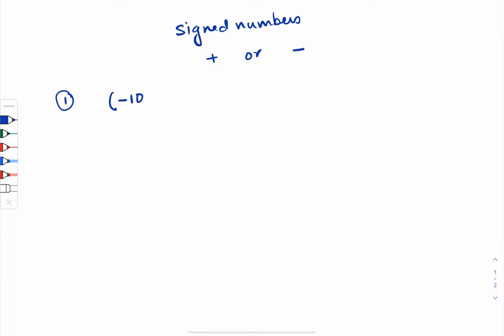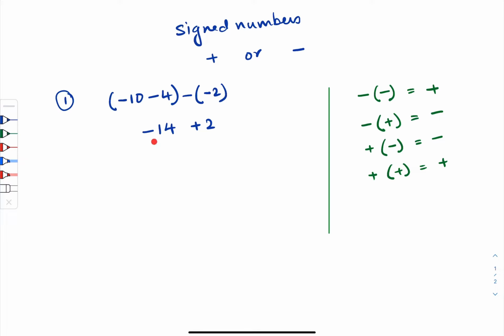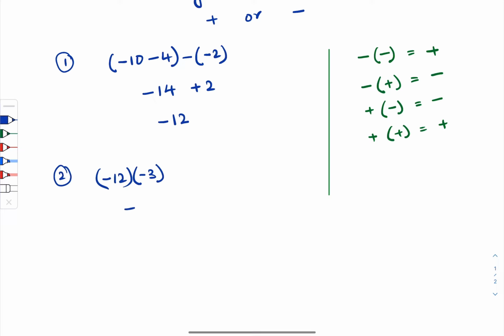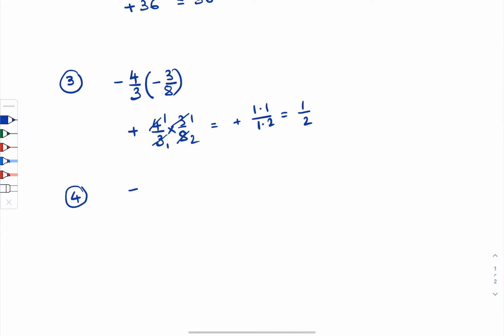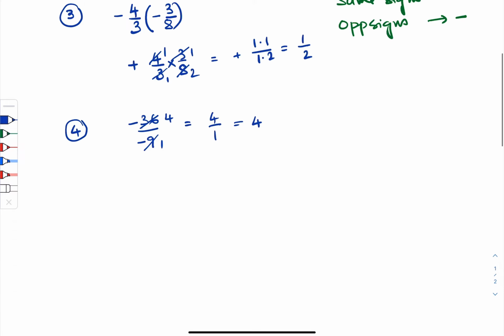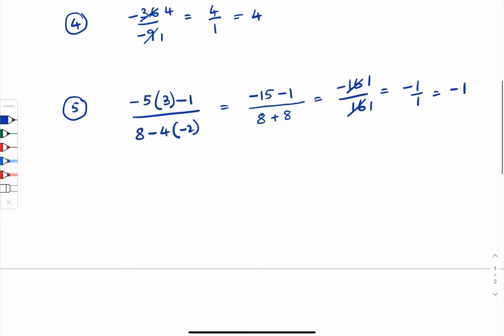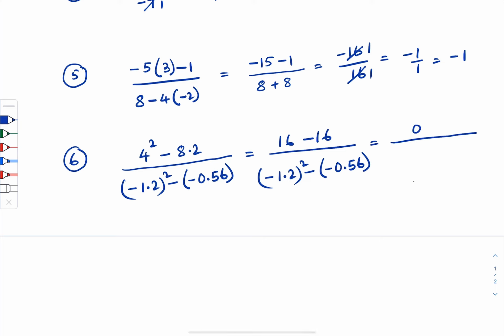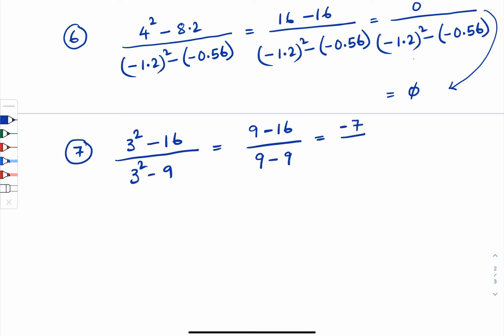Combining Signed Numbers